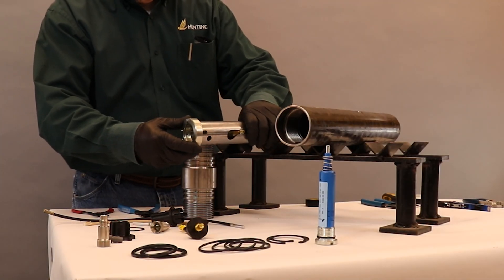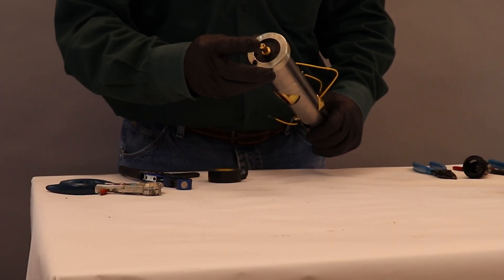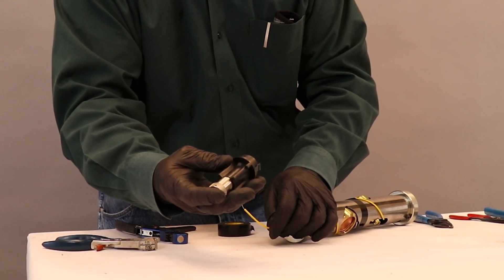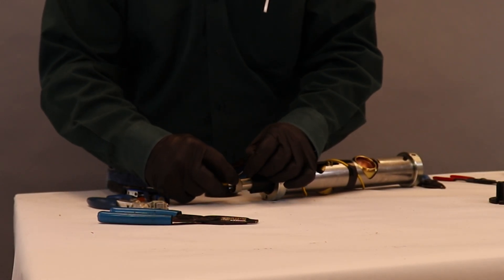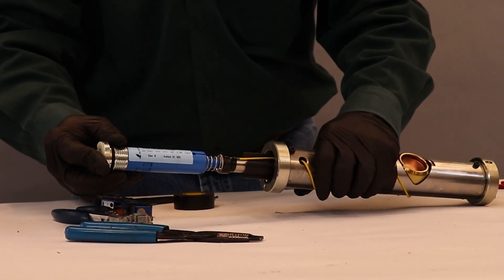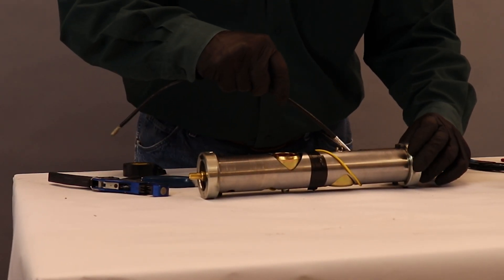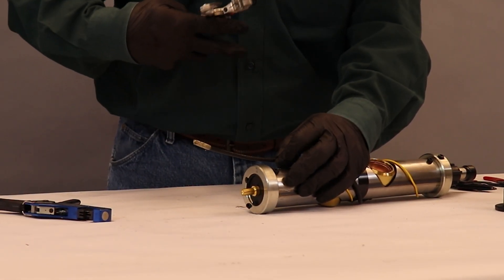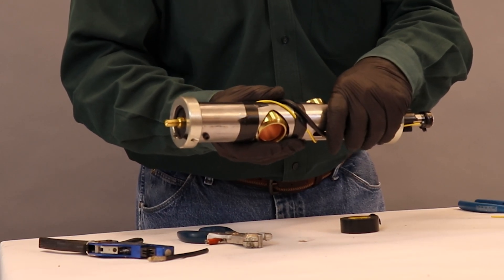ESUB Assembly - Module 2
Hunting’s Efficiency Sub assembly (ESUB) is the affordable plug and play solution for the conventional perforating gun.

The ESUB is easily installed into conventional perforating guns, creating field ready plug-and-play perforating assemblies. ESUB utilizes Hunting’s Shorty ControlFire® Cartridge which houses the switch, detonator, and pressure bulkhead in a convenient wireless package. ESUB allows simple, wire-free arming and perforating gun assembly at the wellsite.